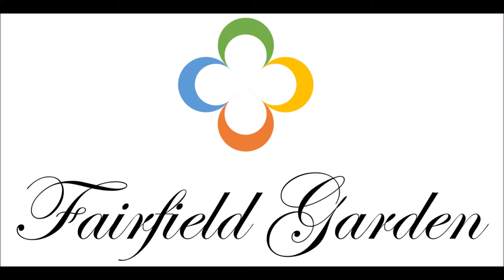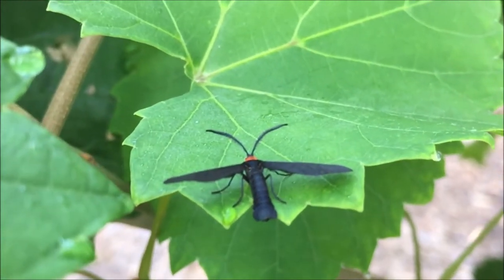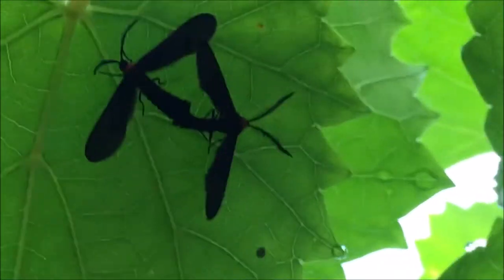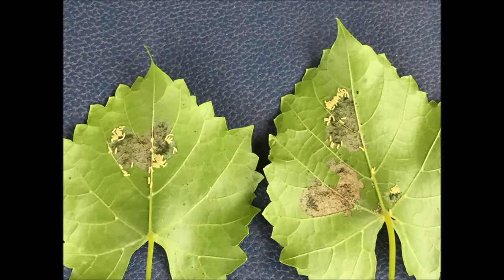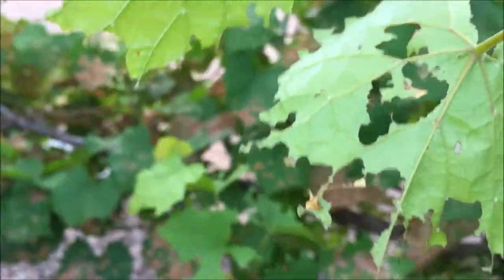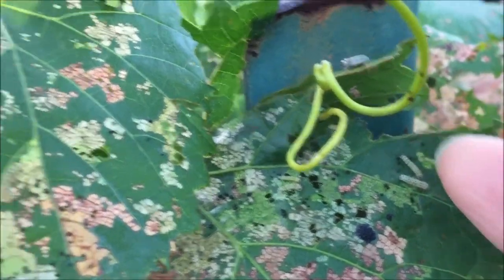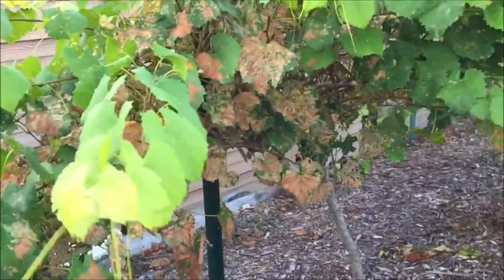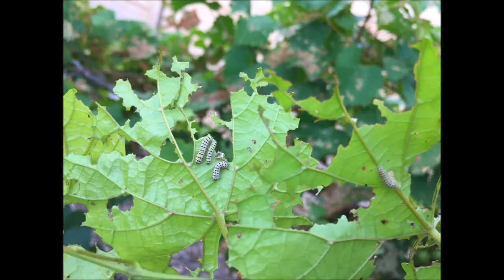Friend Foe Neutral Series #2 - Grapeleaf Skeletonizers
Grapeleaf Skeletonizer (Harrisina americana) in my zone 9a garden.  Spray soapy water on adult moth, eggs and larvae plus removing infested leaves. Use gloves to avoid contact with their poisonous toxin.